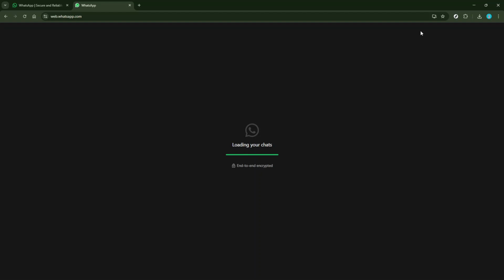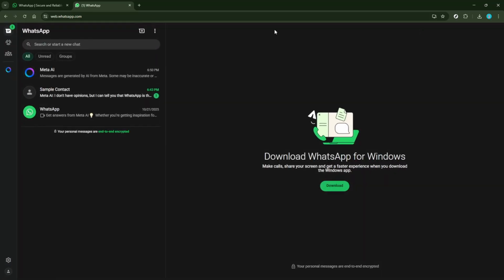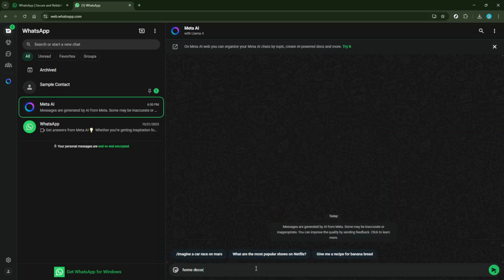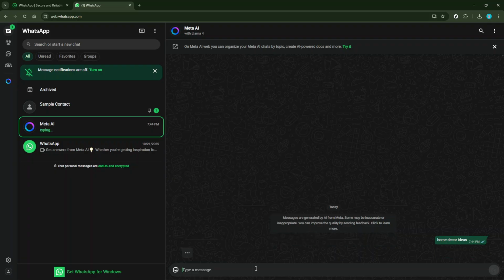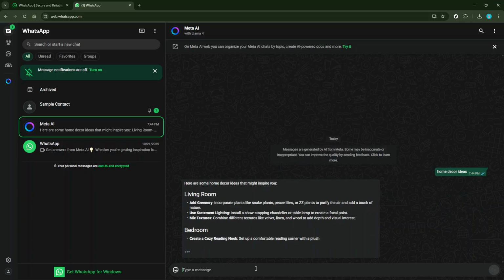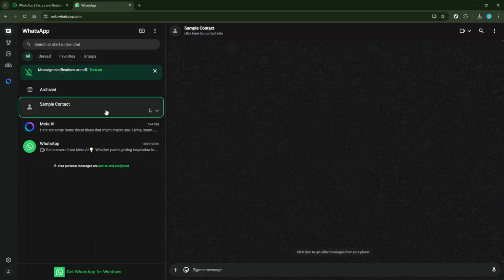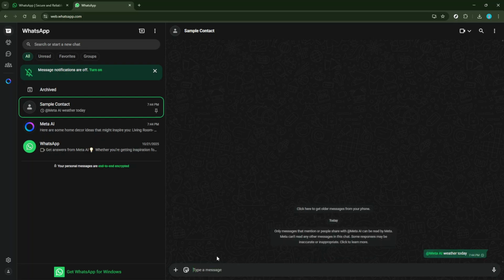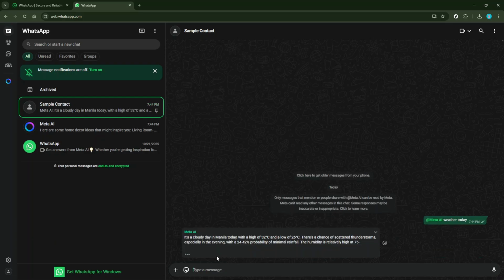How To Use Meta Ai On Whatsapp [2025 Guide]